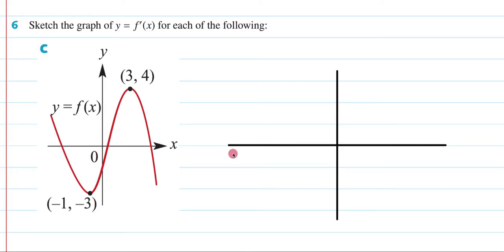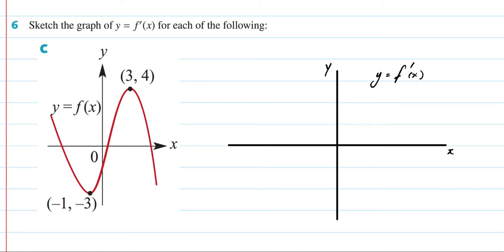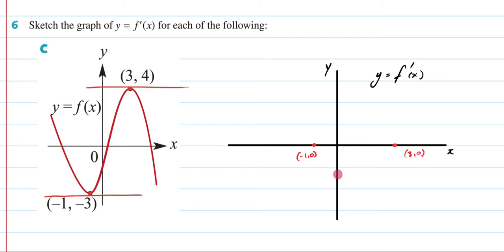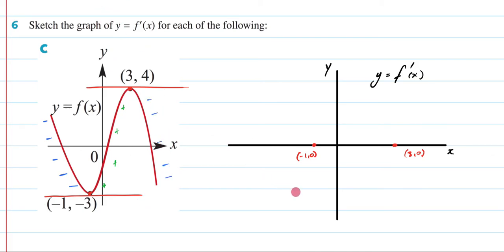17D 6c Graphs of the derivative function